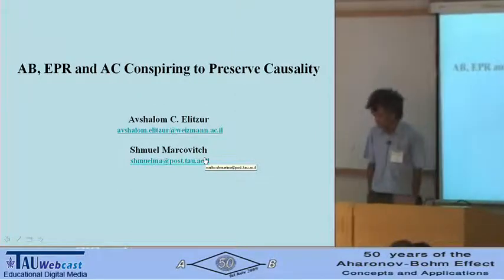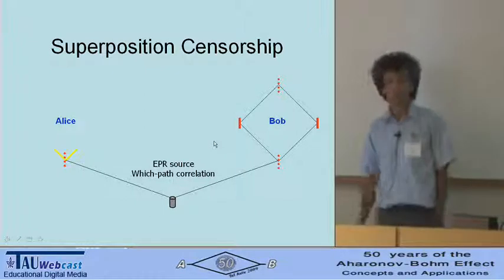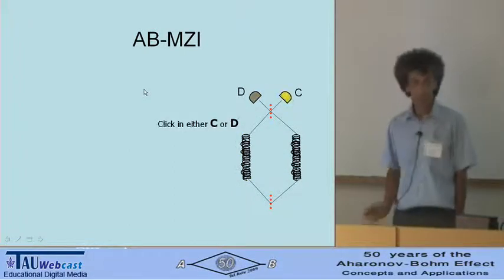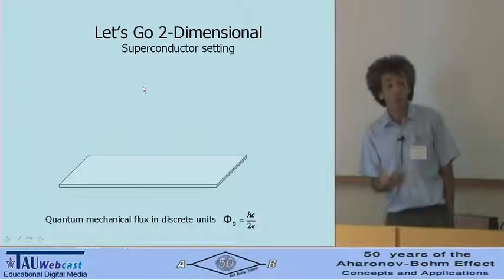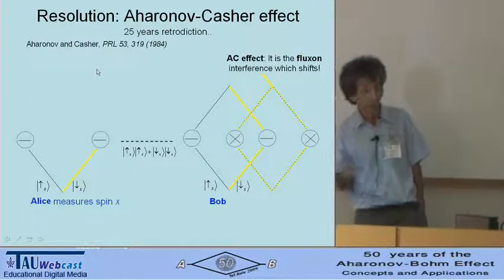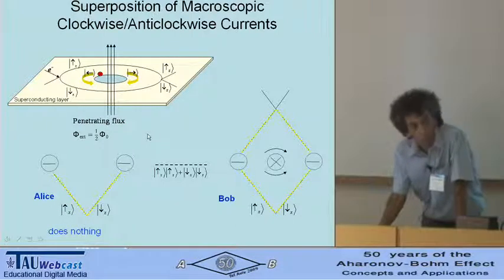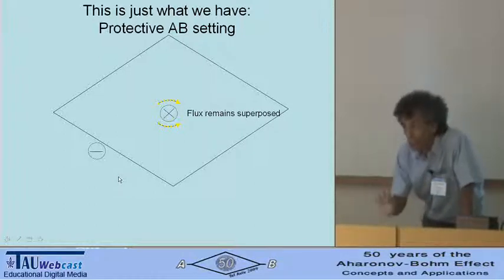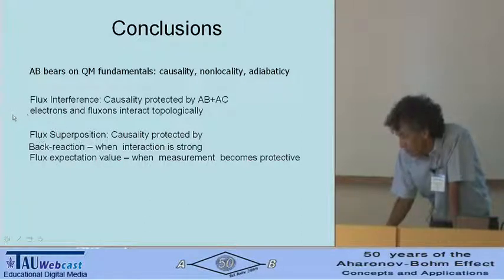The Aharonov-Bohm Effect does not Enable Duperluminal Dignaling but in a Dubtle Way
Lecturer: Avshalom Elitzur
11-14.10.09